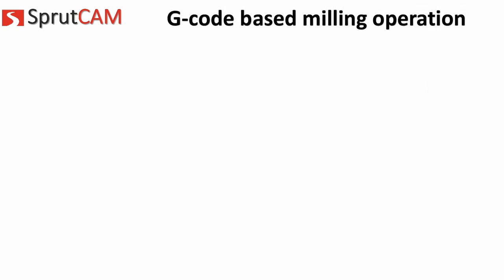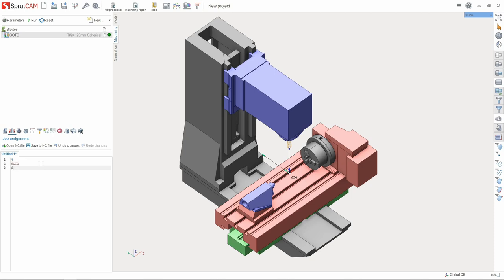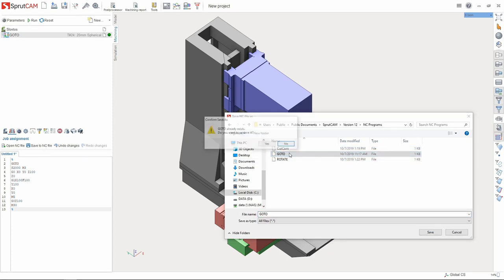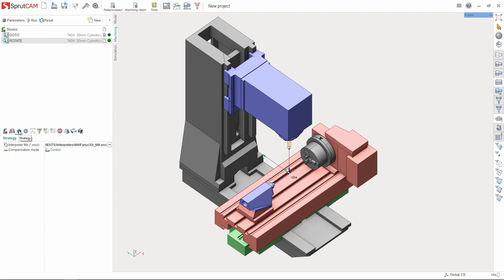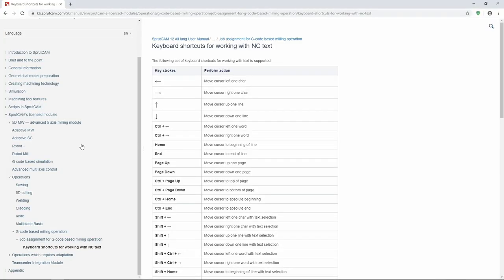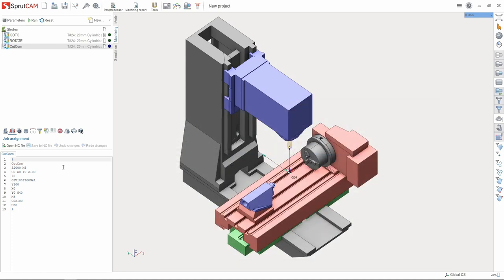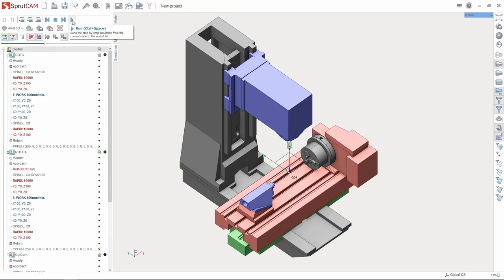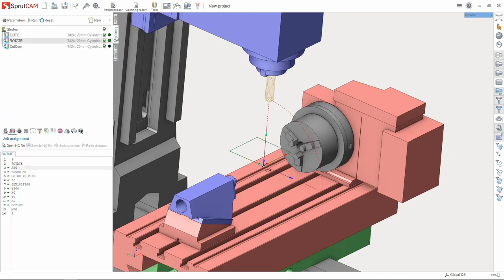SprutCAM - G-code based milling operation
00:27 - Basic operation parameters
03:05 - Operation job assignment
05:38 - Status on NC program text lines and their correspondence to the toolpath